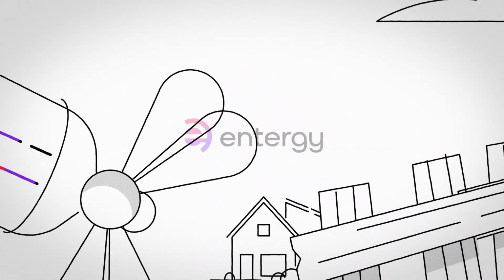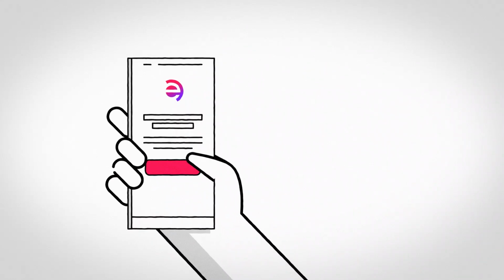Make your business and community safe with Entergy Outdoor Lighting.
Security lighting on your business to-do list? Entergy Outdoor Lighting solutions are 100% customized to meet your business needs. We take care of light fixture installation, maintenance and replacement. You can increase security and visibility around your business for your employees and customers for a low monthly fee. Light your way to safety and savings.